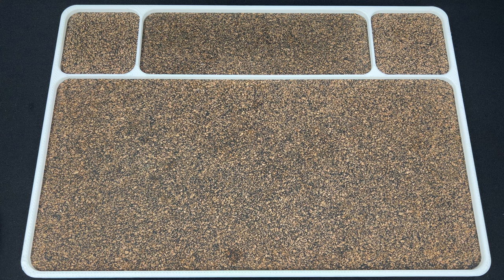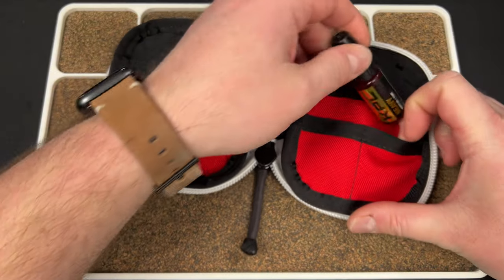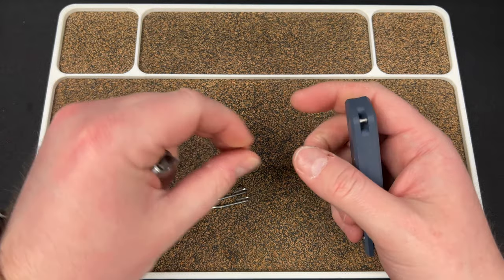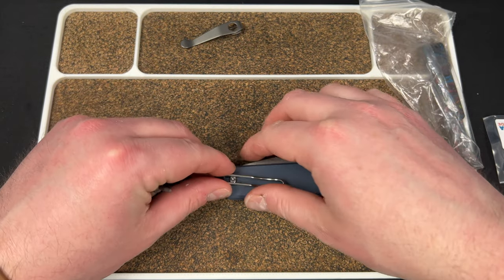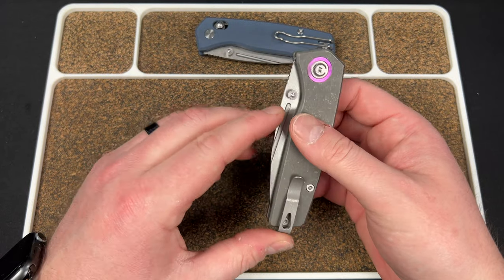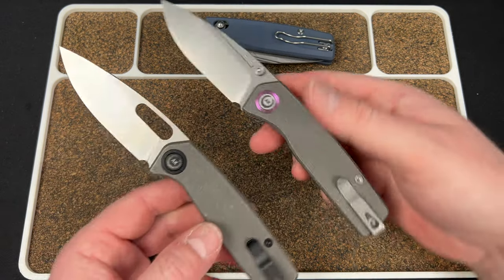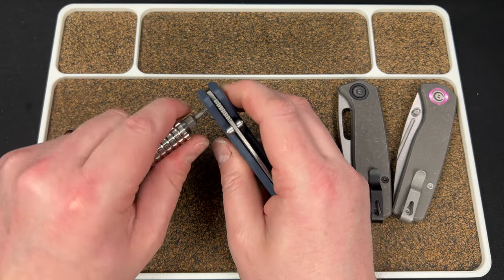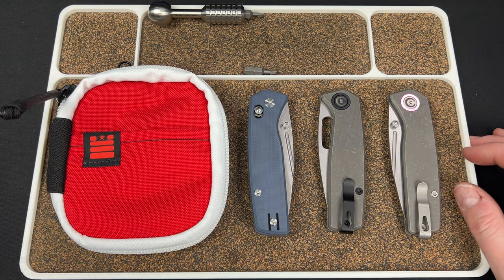UNBOXING A COUPLE COOL ASHERS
I unbox the Asher Spiro cross bar lock and thumb-stud frame lock.

Traditional Pocket Knives/C. Reisner Cutlery

3DCPrintings code Lefty20

Issuing Stitches code Lefty10

-Kev